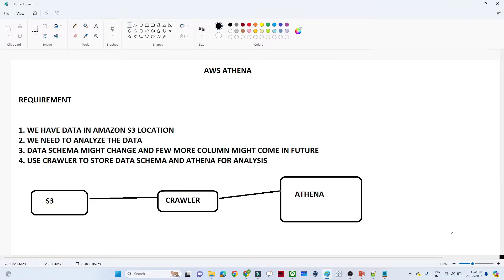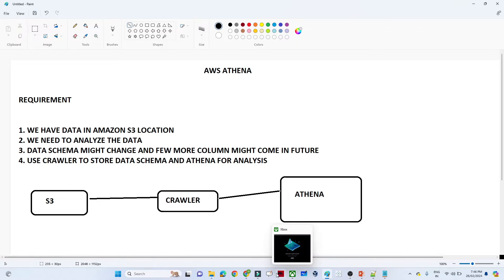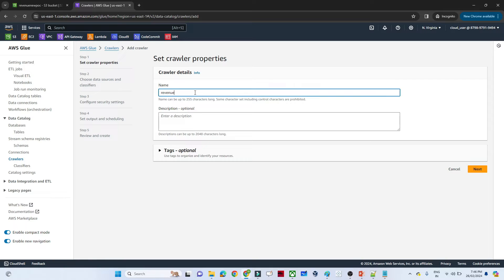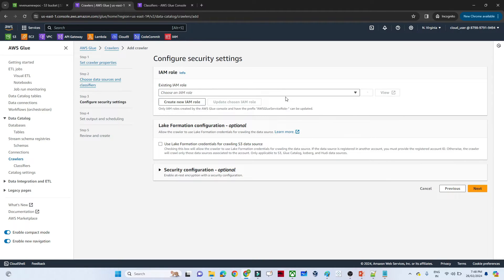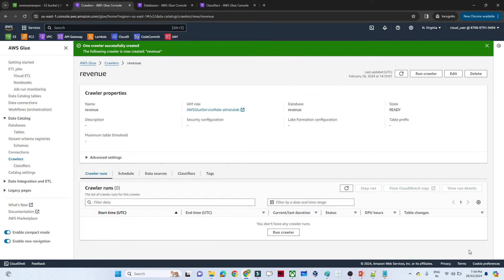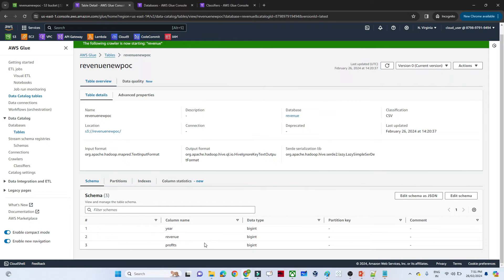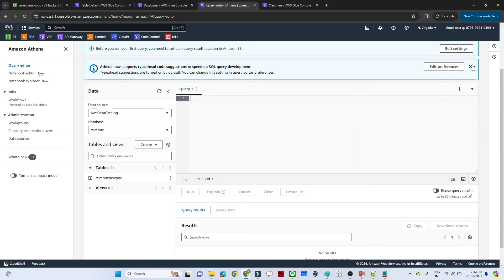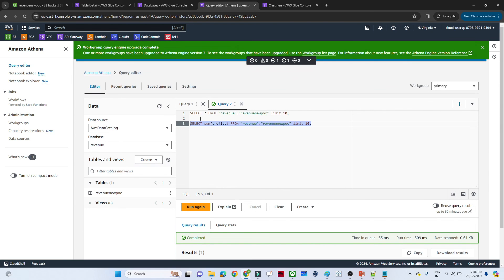19. AWS Athena Practical Lab | Athena +Glue+s3 |AWS Data Engineer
AWS Athena  discusses its benefits and features. It demonstrates how AWS Athena provides a straightforward and low-cost service for data analytics.

Amazon Athena is query service that makes easy to analyze data directly from s3 using standard sql

we will do practical using aws athena and see how we can query using aws athena

script

what we have covered in this video:

AWS Athena provides a seamless experience for running ad-hoc queries on vast amounts of data without the need for complex infrastructure management. With its pay-per-query pricing model, you only pay for the data scanned during your queries, making it a cost-effective solution for data analysis.

Join us as we explore the key features and benefits of AWS Athena. We'll walk you through the setup process, demonstrating how to define tables, partition data, and run queries directly on your data stored in Amazon S3. You'll discover how to leverage the power of SQL to perform complex aggregations, filtering, and joins, all with the simplicity of a few lines of code.